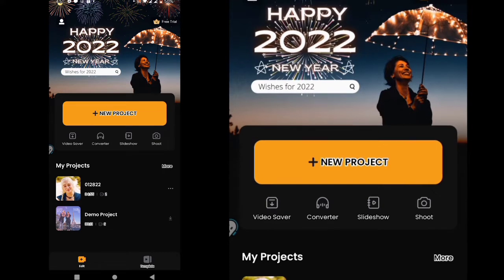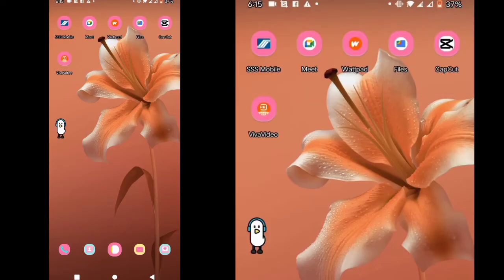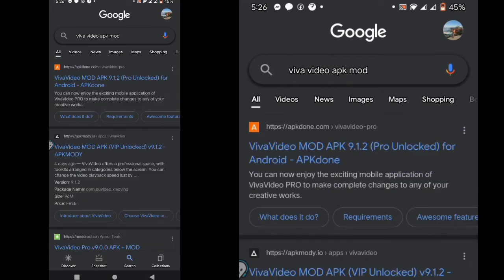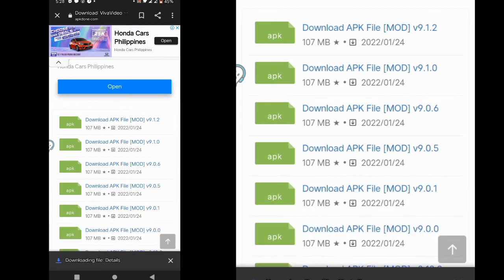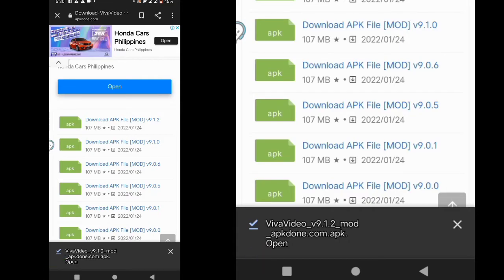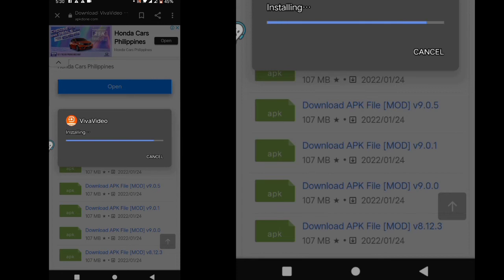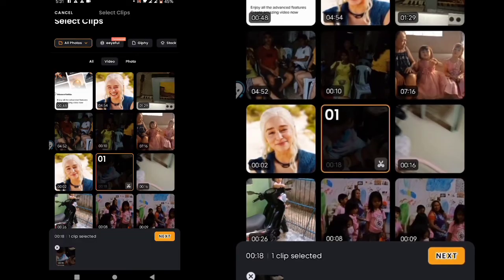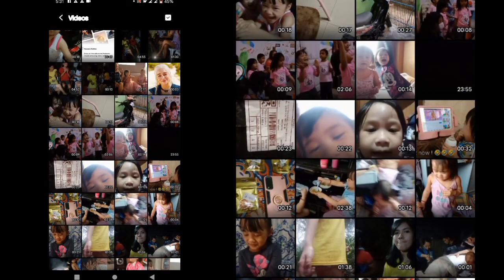HOW TO REMOVE WATERMARK IN VIVAVIDEO